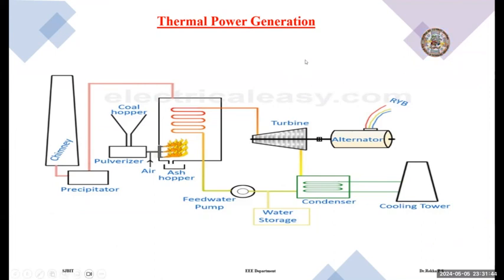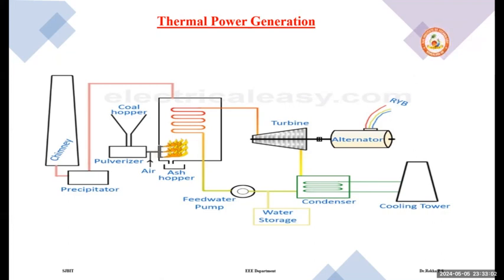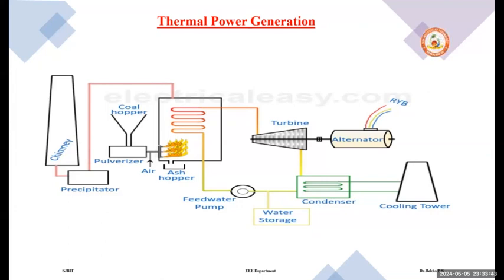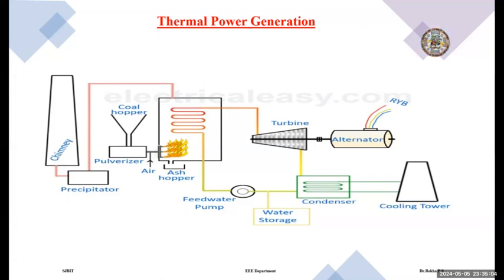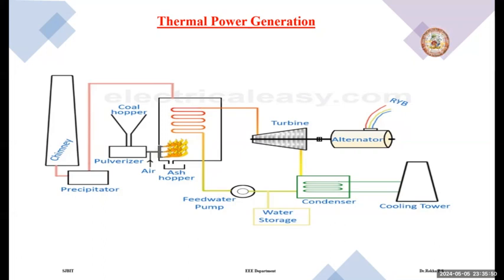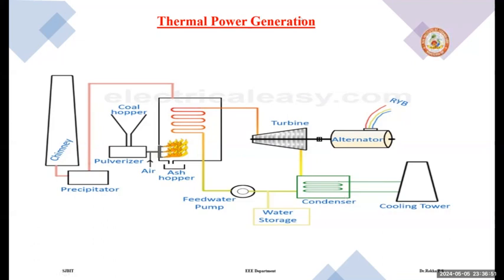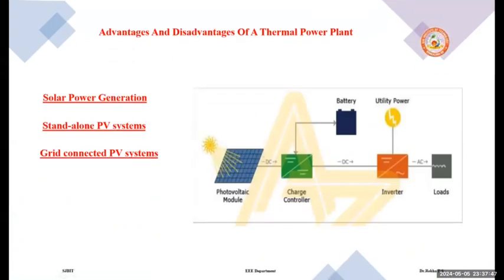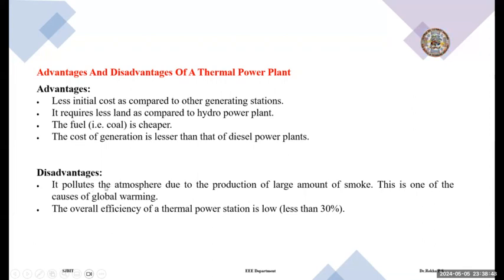Thermal Power Plant and its working and its applications